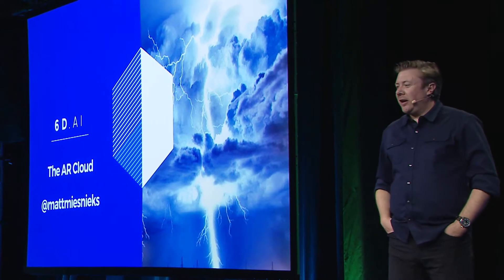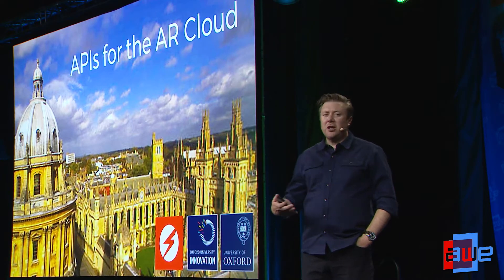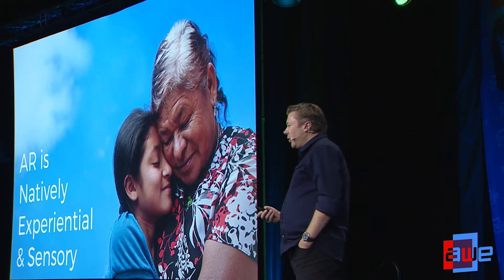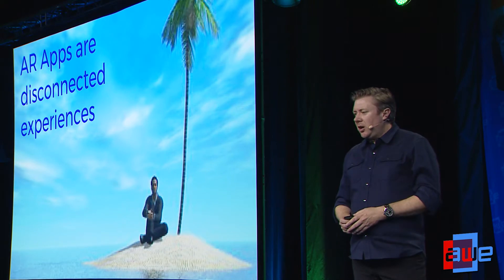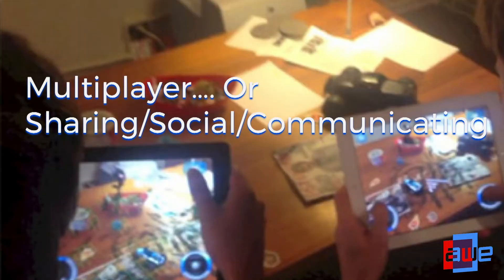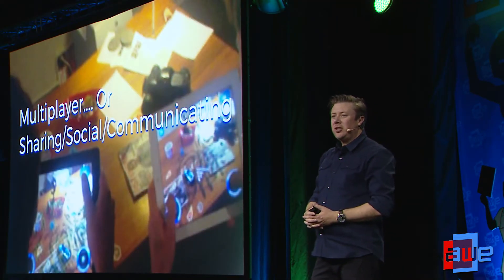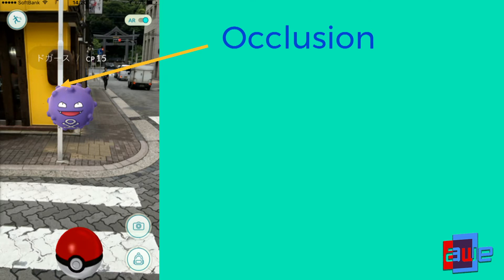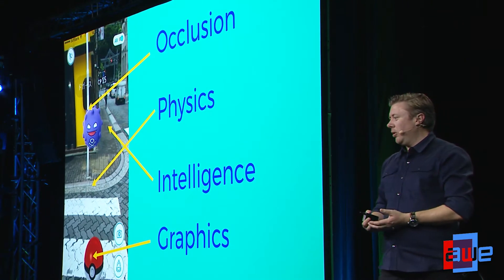Matt Miesnieks (6d.ai): Connecting us to Each Other Means Connecting AR Apps to Each Other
A talk from the Inspire Track at AWE USA 2018 - the World's #1 XR Conference & Expo in Santa Clara, California May 30- June 1, 2018.

Matt will draw on his industry leadership position to show how AR enabling technologies hosted in the cloud, mean new types of apps can be built, the cross-platform, multi-user, large-scale intelligent & contextual experiences that we've been imagining AR can deliver.